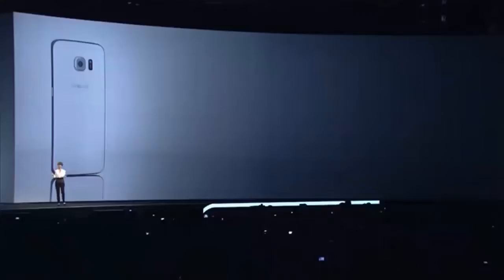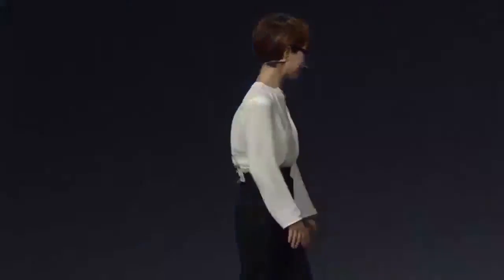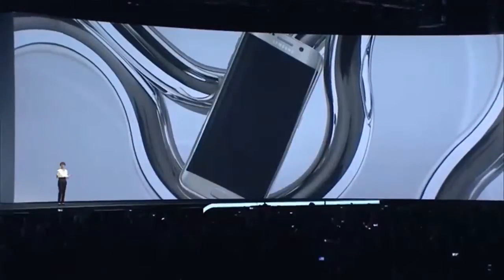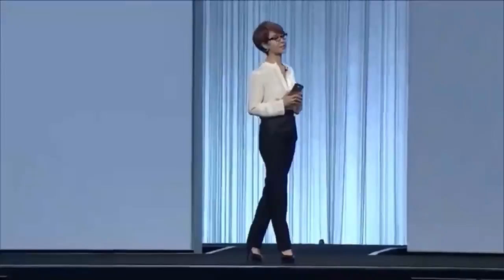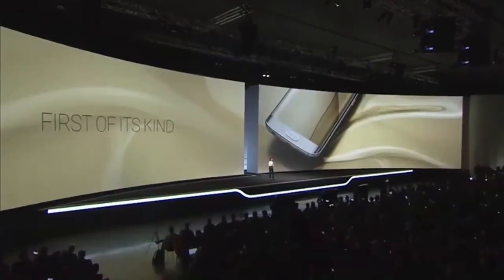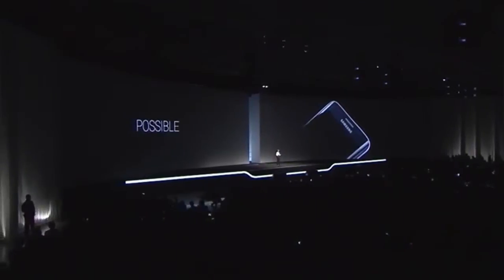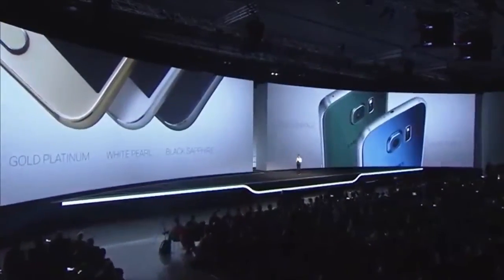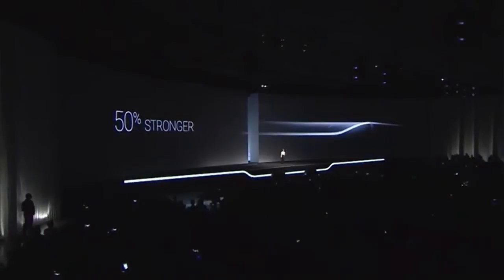Introducing Samsung Galaxy S6 Keynote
Samsung